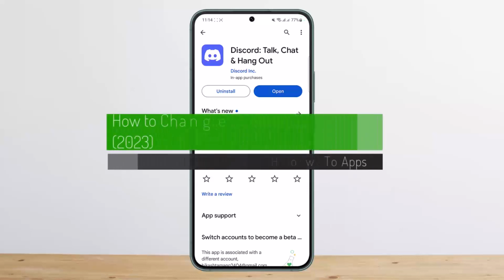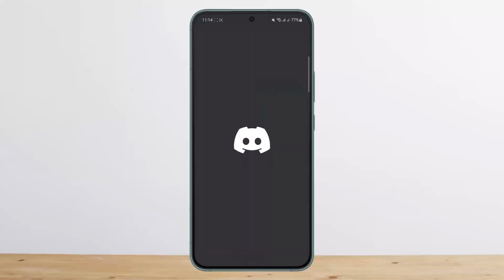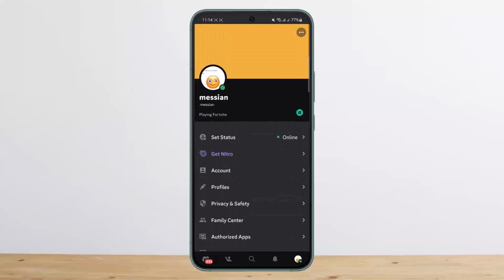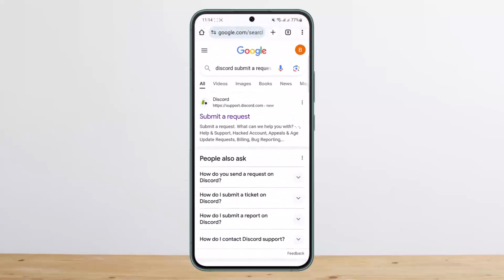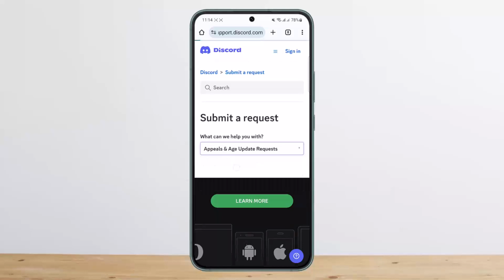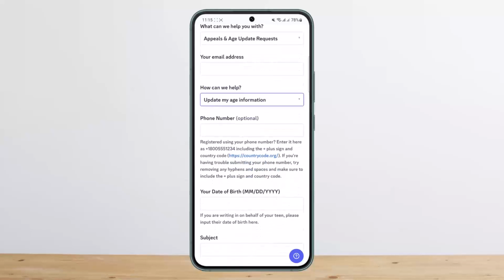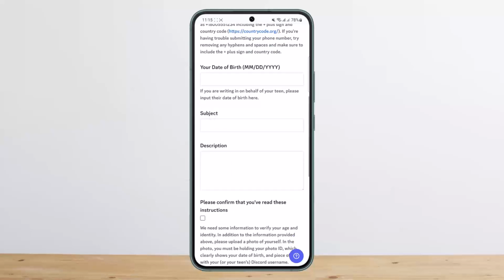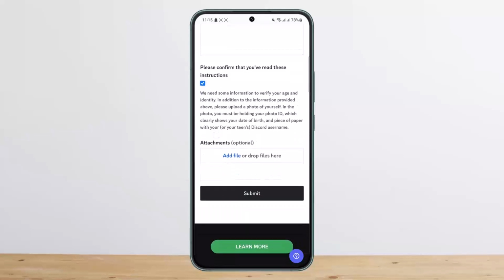How To Change Age In Discord (2023) !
In this tutorial video, I will simply show you how to change age on Discord. So just make sure to watch this video till the end.

~ Video Chapters:
0:00 Introduction
0:26 Change Age On Discord
1:31 Outro